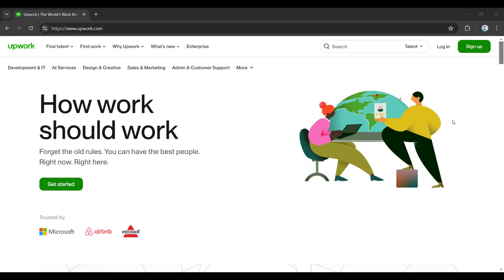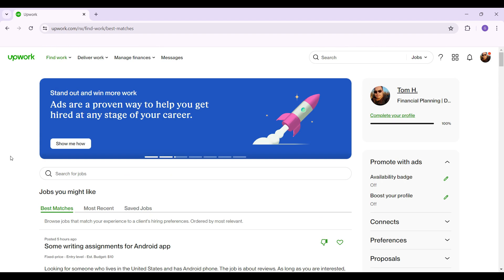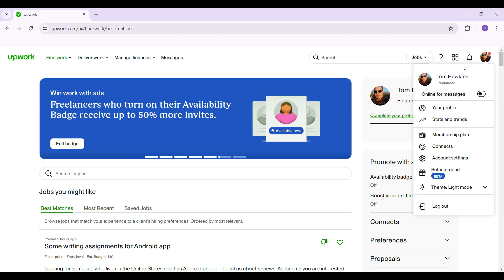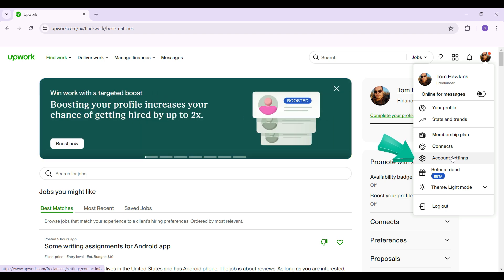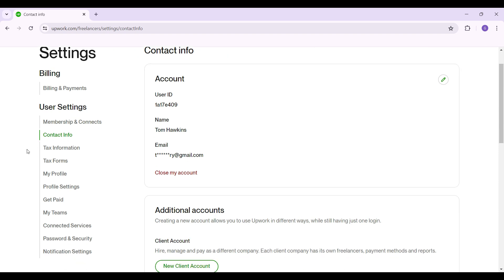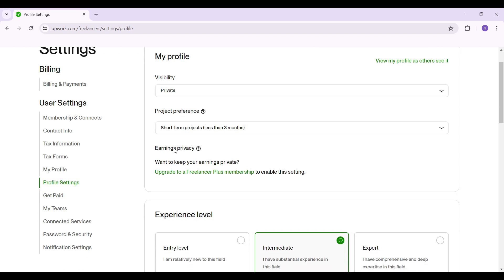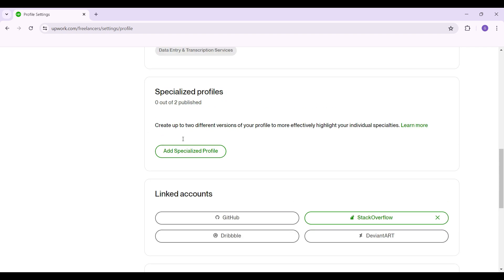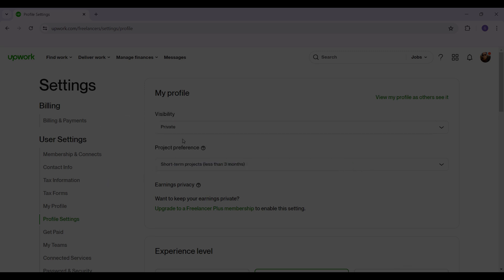How to Change Upwork Profile Settings 2024 (EASY!!)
In this video, I'll show you how to change your profile settings on Upwork. I'll guide you step-by-step to update your information, adjust your privacy settings, and customize your profile to attract more clients.